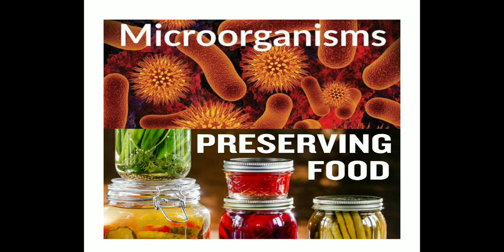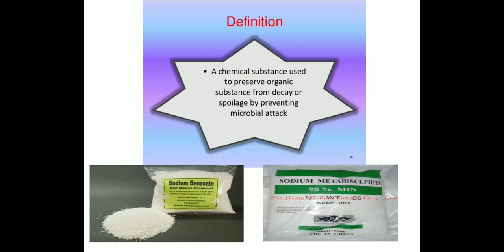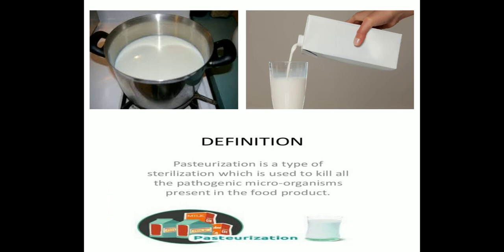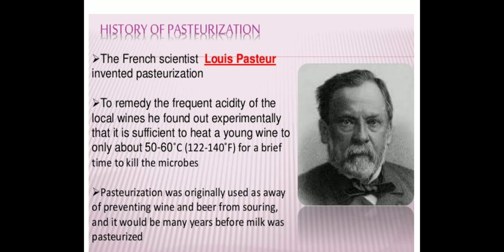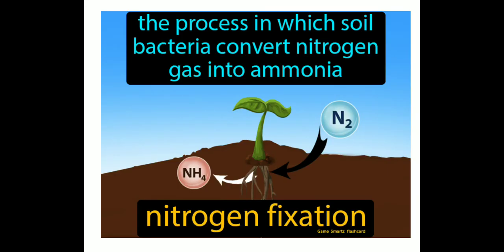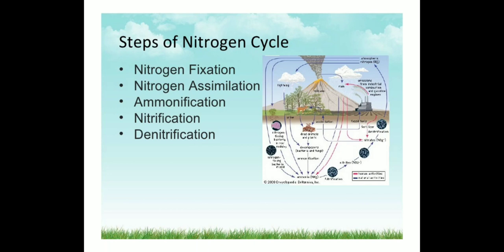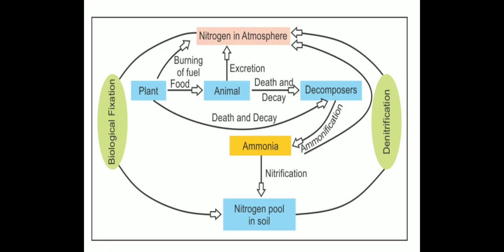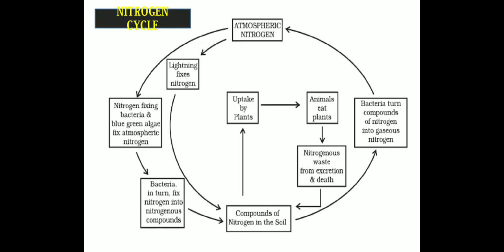Ch-2 Microorganisms-Friend and Foe. Cont.._4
Food preservation, Methods of preservation, Nitrogen cycle.